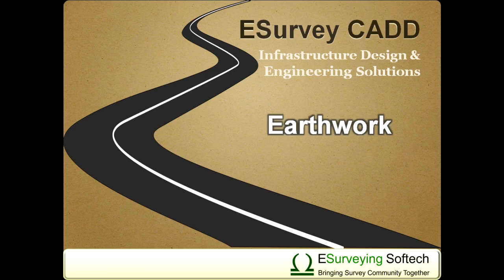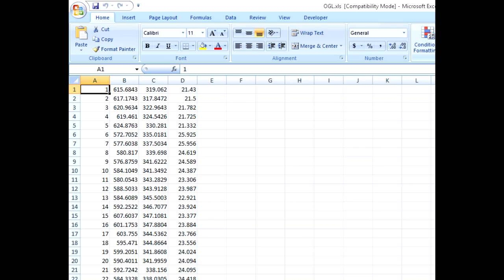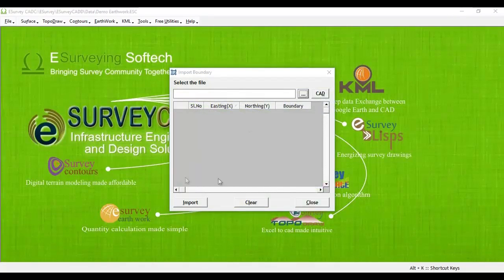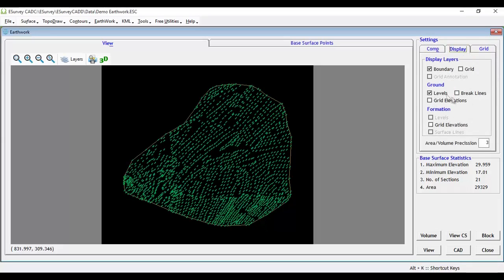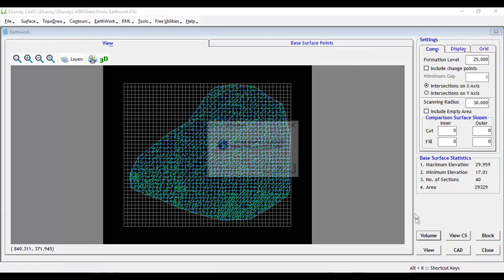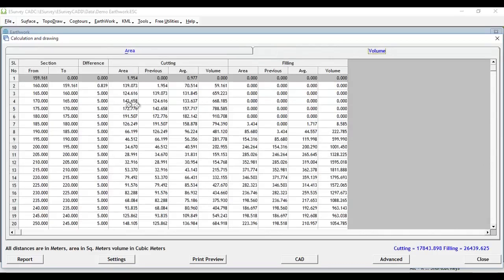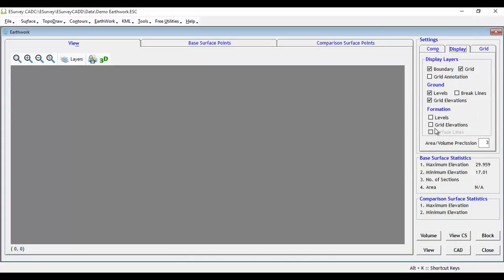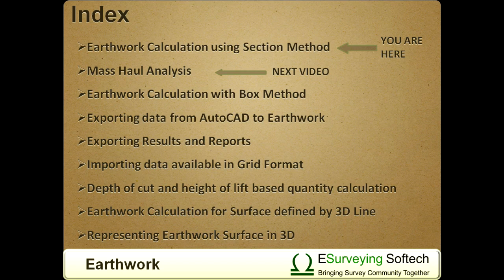How to Calculate Earthwork with Section Method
ESurvey Earthwork Computes Volume using the trapezoidal formula on each grid cross-section. Initial each cross-section area is computed with trapezoidal formula. Considering the area of each consecutive sections trapezoidal formula is used to derive the Volume. Earthwork Volume computation is made simple with Earthwork Module of ESurvey CADD, where the initial levels are converted into grid levels of specified interval and then Cross Sections are created with grid levels.

0:00 -Introduction to Earthwork calculation with section method
0:38 -Earthwork Calculation using ESurvey CADD Software Interface

Earthwork Calculation with Section Method
Hello, welcome to a video session about preparing earthwork calculations using the earthwork module of E Survey CADD.

Calculating earthwork quantities for site Surveys, which is also referred to as grading works, can be achieved using this module.
Earthwork calculation can be computed either using CSV/Excel files or CAD data. In this video, we will compute earthwork quantity by using an Excel File. Computing quantities from CAD files are also similar that is explained in the next video. In this sample project, there are two sets of data. Elevations, which represent ground data are in a file called OGL.xls and formation levels are in a file called FRL.xls.

Earthwork calculation can be done in ESurvey CADD Software Interface. You create a New File in ESurvey CADD by Selecting “Topo / Contour / Earthwork” Option with the name “Demo Earthwork”. You can import ground data by selecting “Import Data” under the surface menu by locating ground levels from “OGL.XLS”.

We have to specify the boundary for doing earthwork calculation. In this sample, there are no boundary data available as an excel file. Note that it is always good practice to provide the boundary definition. However, when the boundary is not imported in the software, the software will automatically define the boundary depending on the factor called scanning radius. Provide appropriate value and click on the View button. We can see imported ground levels and boundaries.

Earthwork calculations are done by converting input data into grid levels. So, first, we need to specify the grid interval by selecting the grid tab. When a new file is created as a default, “grid interval” will be 10 meters; you can set it to 5 M for calculating earthwork in this sample.
In-display tab you can control which levels we want to see in the drawing. Select grid Elevation of ground and formation levels.

For computing earthwork, 2 sets of data are required, base surface levels and the comparative levels. We have imported ground levels as initial levels. If we look at “Base Surface Statistics” we will come to know that in this surface model minimum level is 17.10 and the maximum is 29.959. We can give a single level as the formation level, i.e, a plain with the given formation level is created as the formation surface. In the computation tab, we will specify “25” as the formation level. Now if you click on the Volume button, the software will compute cutting and filling quantities and show the result instantly. If you want to find out volume at 25.3 change formation level and click on the volume button to get the revised result.

The volume calculation result is a summary of the computation. To understand the detailed calculations let us click on the ‘View CS’ button. In the ‘Calculation and Drawing’ window, you can have a look at each cross-section that is derived from the grid. Note that the software has calculated area for each of the cross-sections. If you select the “Volume” tab, you can note that volume calculation is computed considering the area values derived from “Area” calculation of each cross-section. By clicking on the “Report” button we can generate the Volume report in Excel.

We have seen how to compute earthwork with a specific formation level. With specific formation-level normally earthwork is calculated for estimation only. During billing or for partial billing purposes, calculations have to be done with another surface.
Now, you import the formation level data in a similar way as you imported the OGL earlier by selecting “Import Formation” from the Earthwork menu.

Related Subjects:
Cross section method earthwork
Quantity estimation with section formula
Earthwork volume cross section formula
Earthwork calculation software
Earthwork volume calculation
Cut and fill excavation calculation
Quantity Takeoff
Simpsons one Third formula
Trapezoidal formula for volume calculation
Net Area Calculation